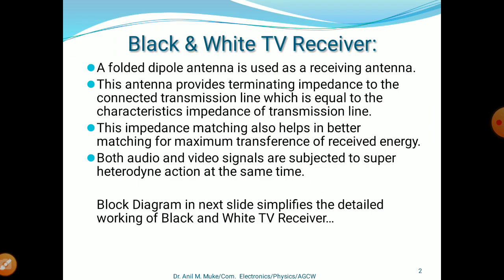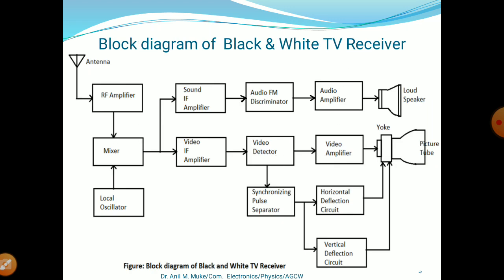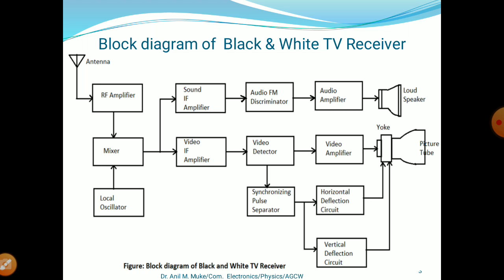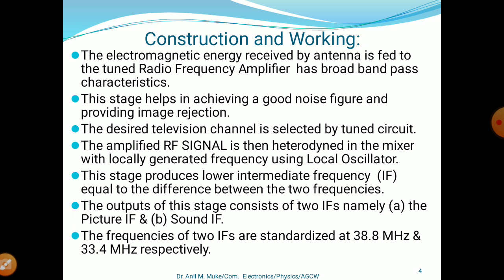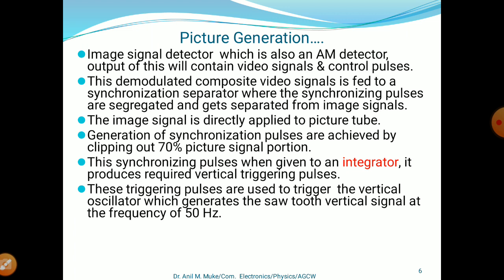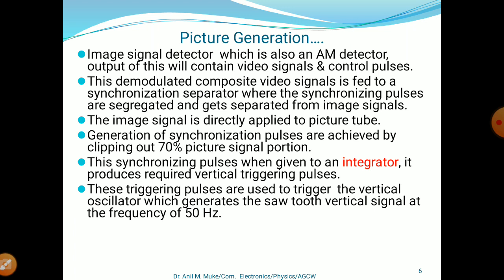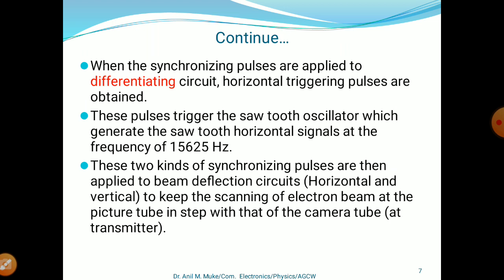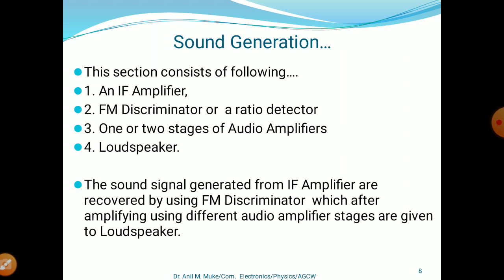Anil Muke Black and White TV Receiver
Black and White TV Receiver